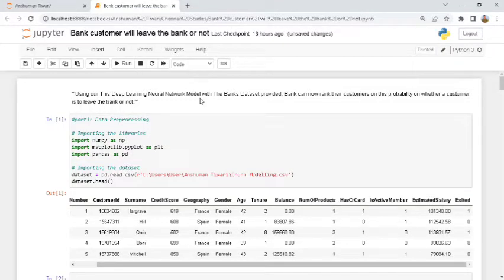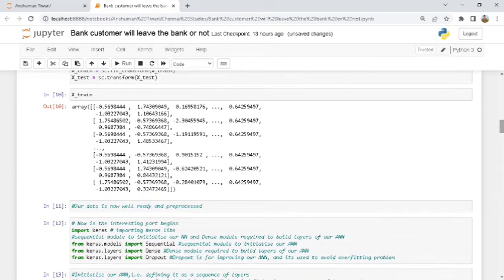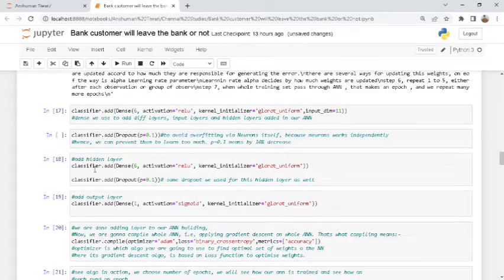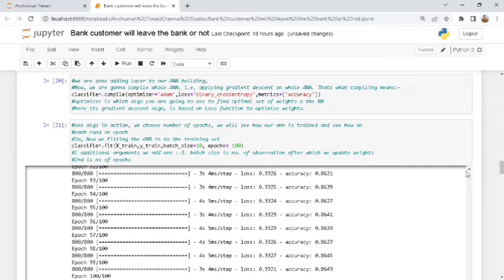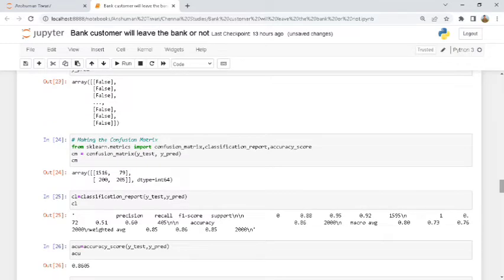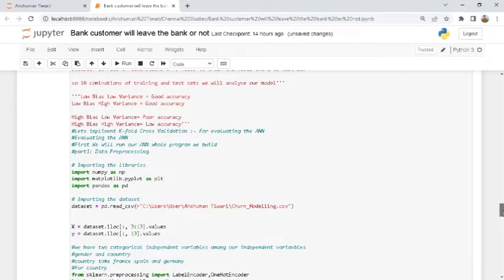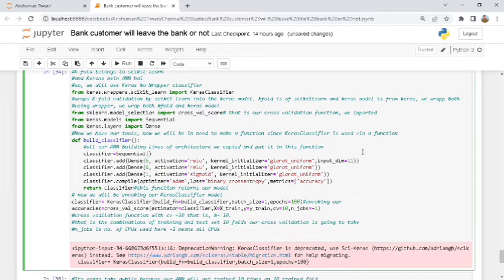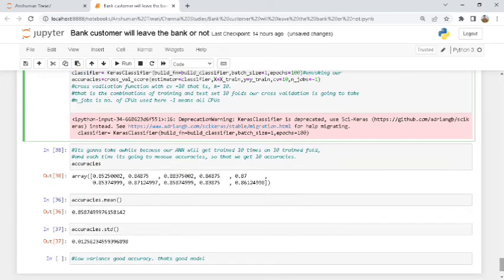running our first artificial neural network and code build with explanation